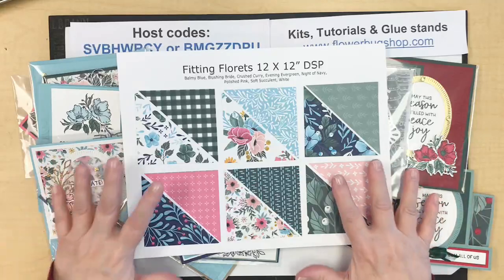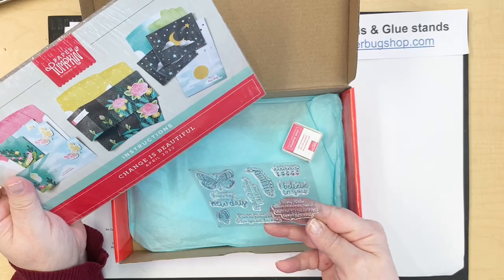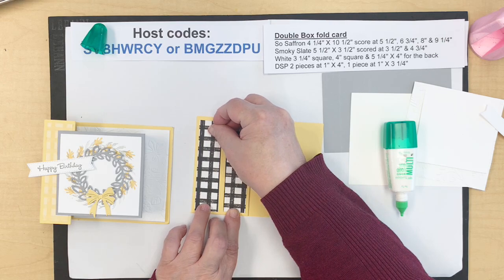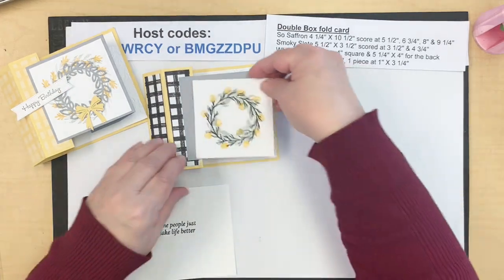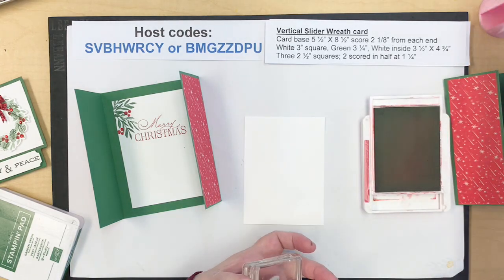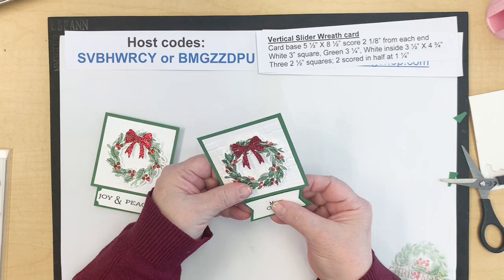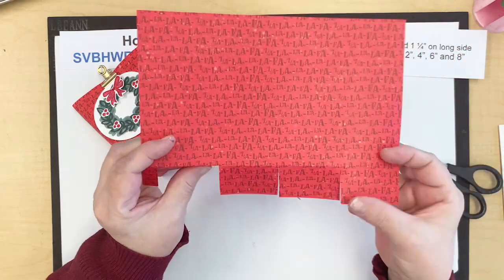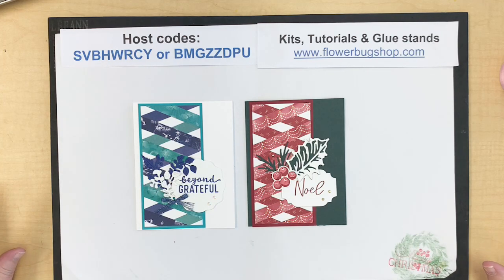Country Wreaths fun fold cards & treat box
Two fun fold cards and an easy treat box.  Measurements too!